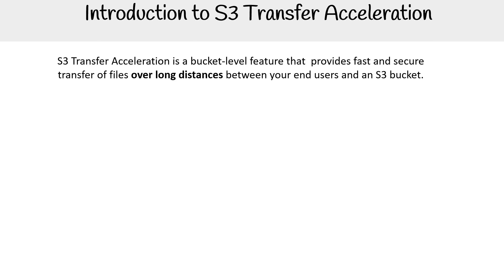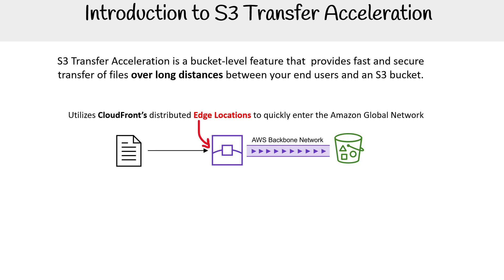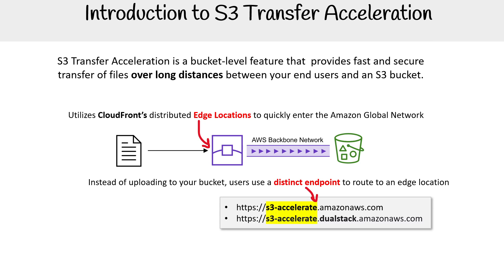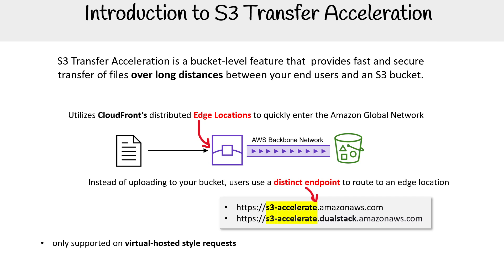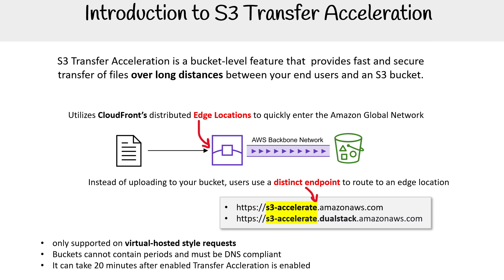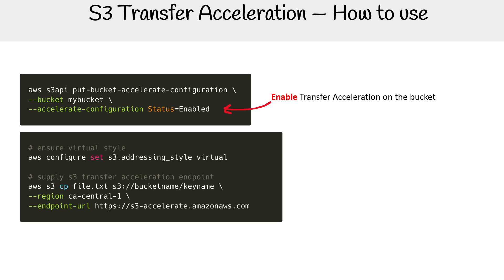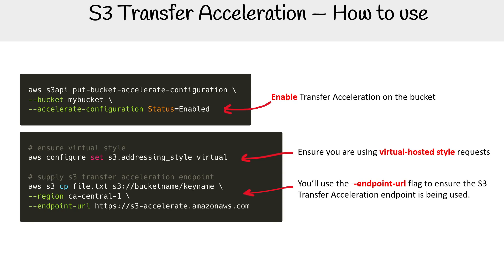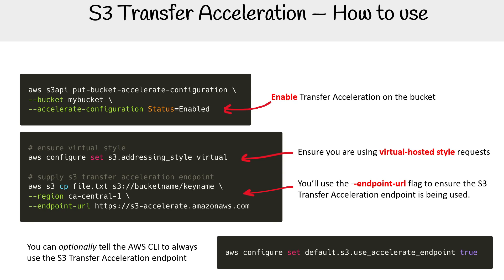Introduction to S3 Transfer Acceleration - AWS Solutions Architect Associate SAA-C03